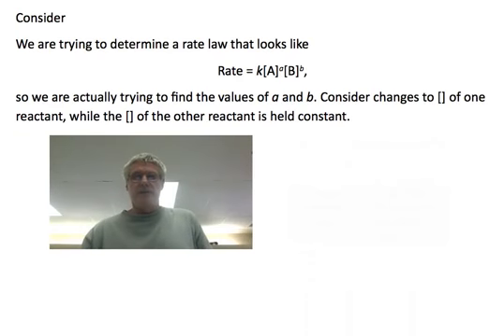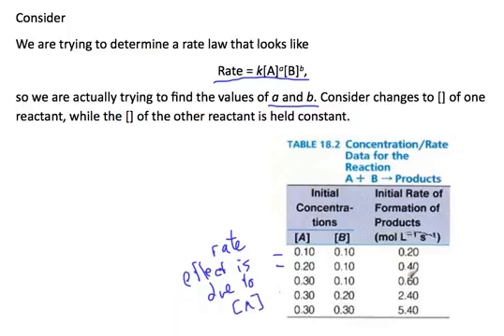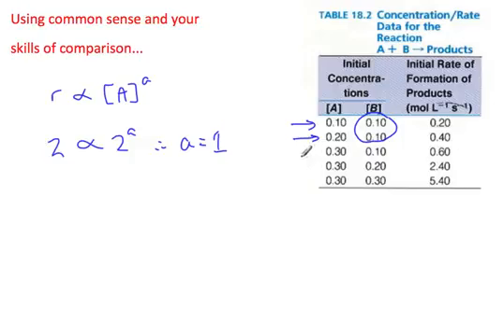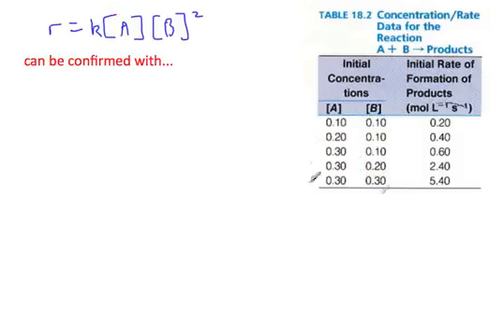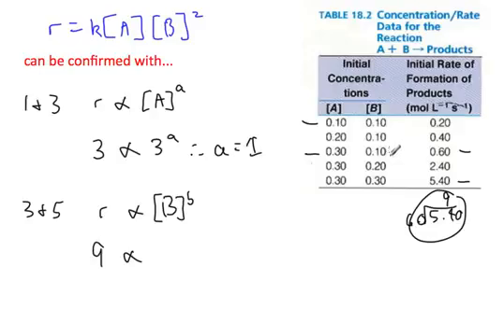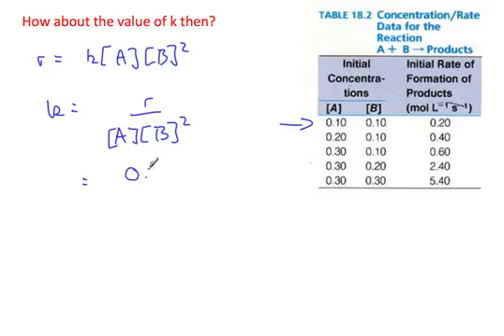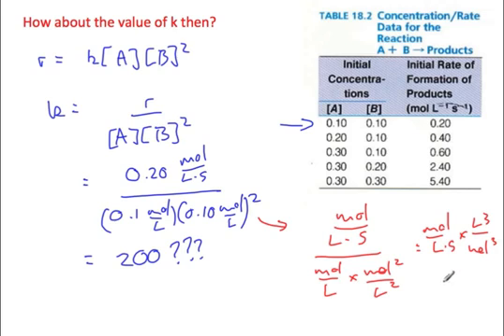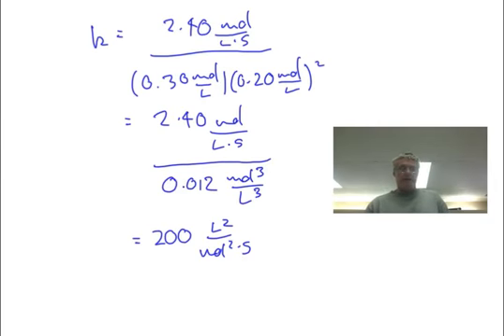CK 2.2.2 Determining a Rate Law